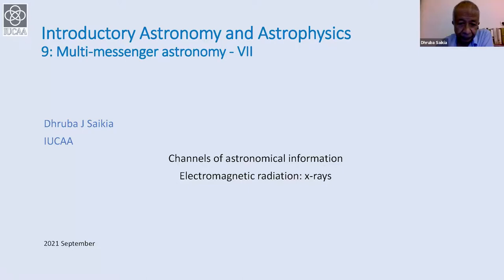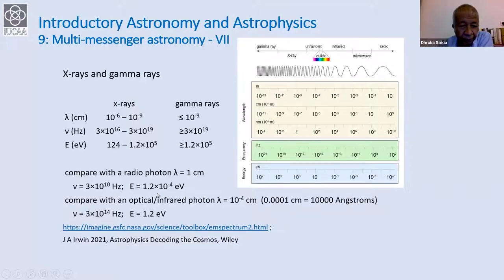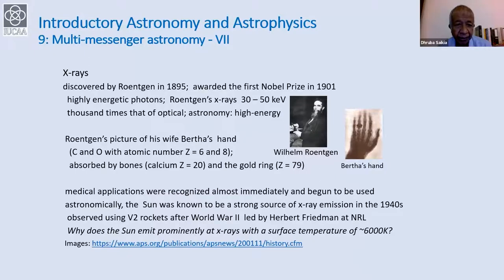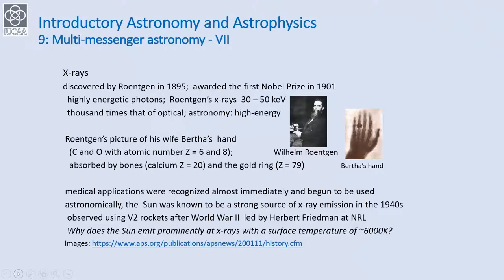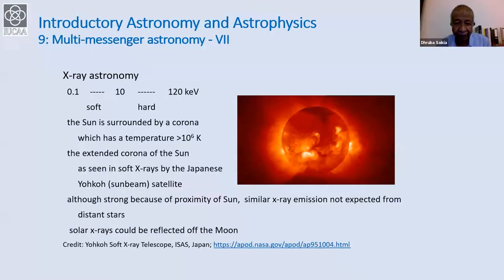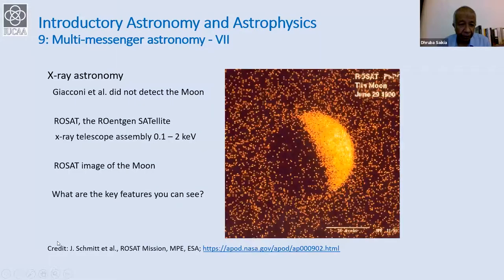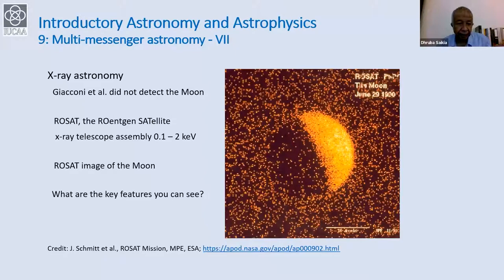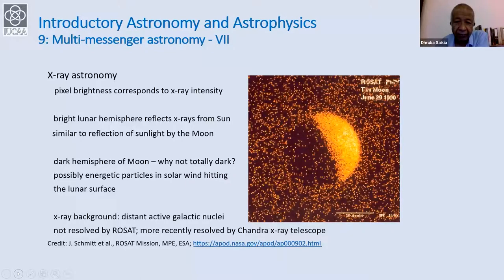9: Multi-messenger astronomy - VII | X-ray astronomy | Dhruba J Saikia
This lecture gives a brief overview of the discovery of x-rays from celestial sources, the different kinds of astronomical objects that emit in the x-ray region of the electromagnetic spectrum and the physical processes responsible for it.